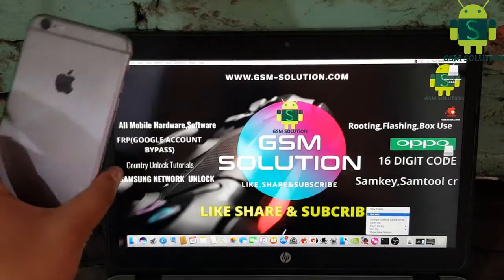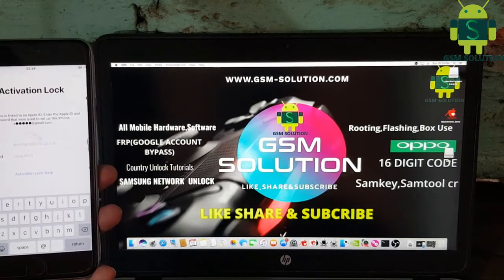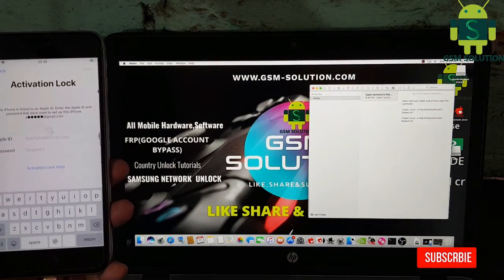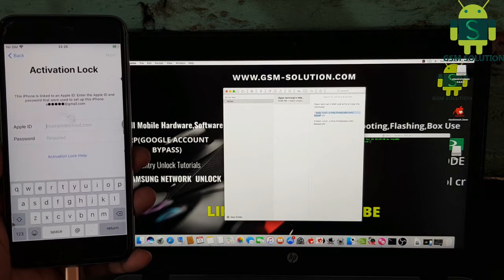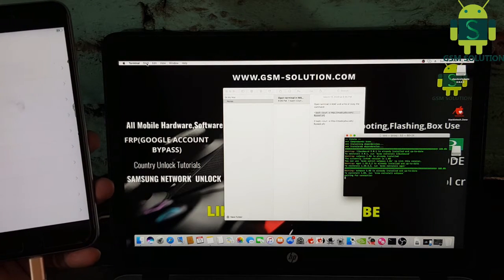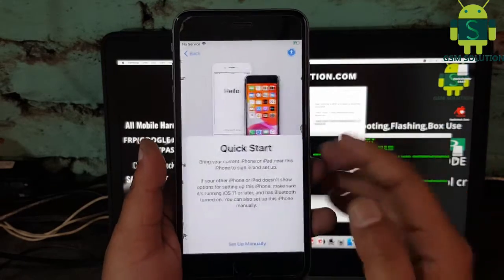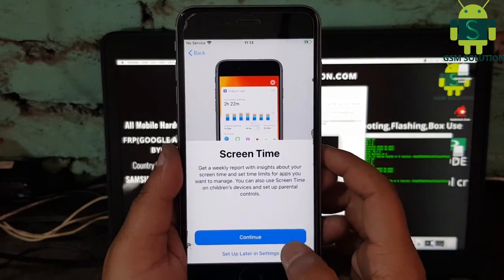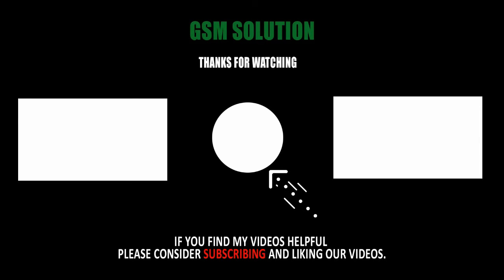iPhone 6S Plus iCloud Bypass Without Downgrade ios13.3.1 & 13.3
We all tend to forget login credentials as days pass by. But sometimes forgetting credentials can be very fatal as is in the case of icloud. Forgetting icloud logins will lead your device to be unusable if you reset your device with your icloud logged in.iPhone 6S Plus iCloud Bypass Without Downgrade ios13.3.1 & 13.3. That moment you will know what a great pain in the ass is it to remove the icloud lock form your device. There are many online service providers who claim to remove lock form your device within hours but they cost a ton of money which many of are able to afford to be honest.iPhone 6S Plus iCloud Bypass Without Downgrade ios13.3.1 & 13.3 Latest Security will be bypassed after following this guide correctly.